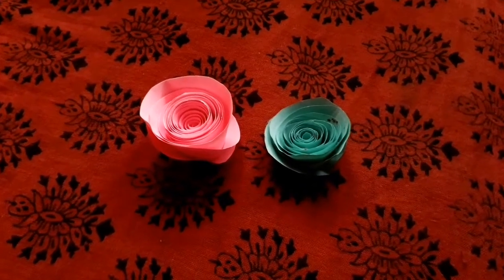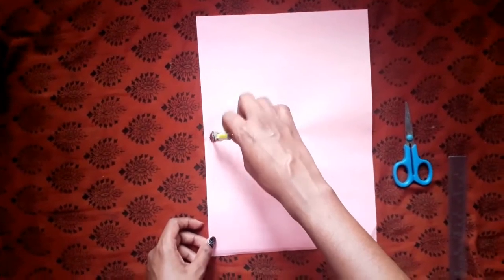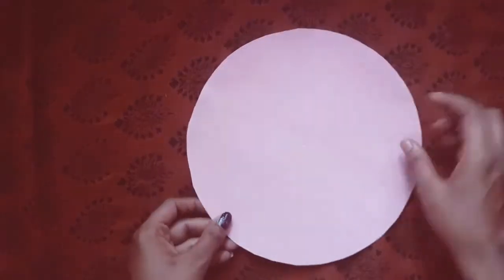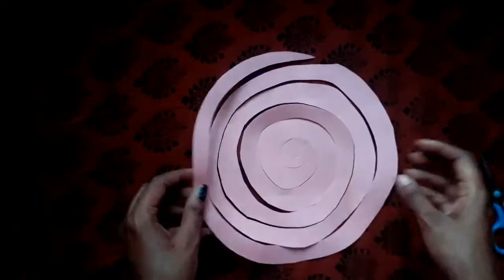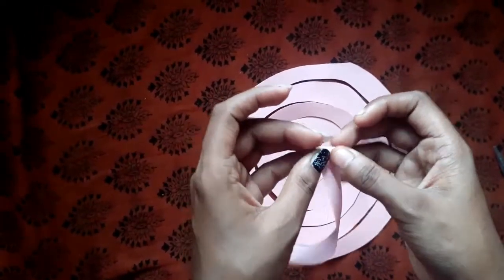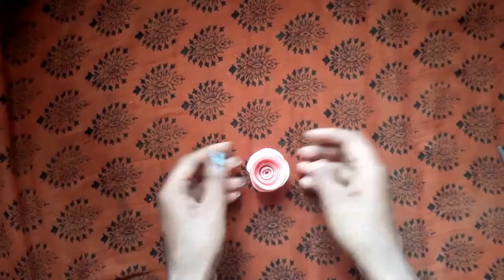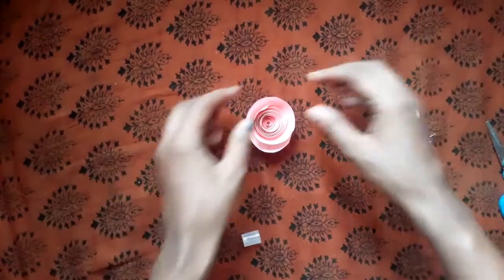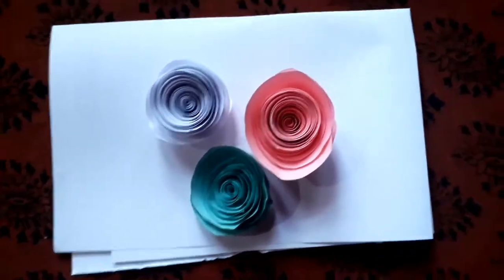EASY ROSE PAPER CRAFT||BEST OUT OF WASTE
Best out of waste easy paper rose craft||basic craft tutorial
This channel is a Vlog, Craft and BeautyTips channel and some reaction video also. It is here that you get what you are looking for...

Music i used:: moon flower